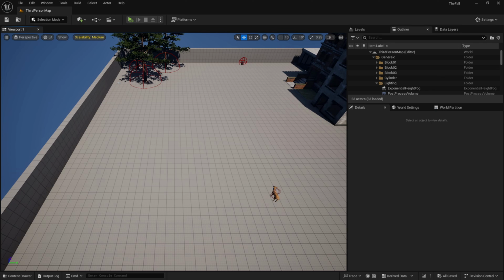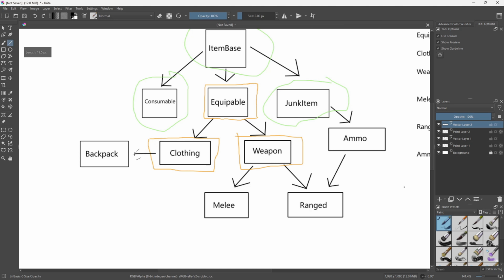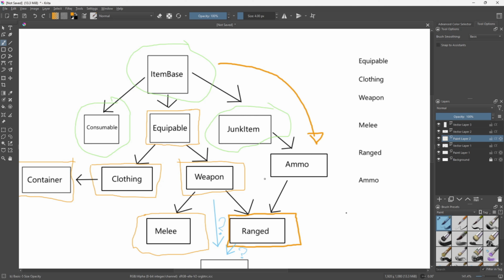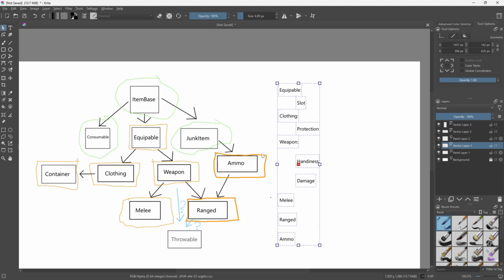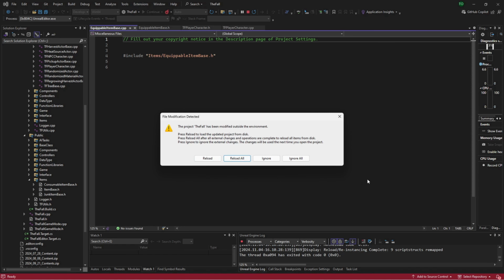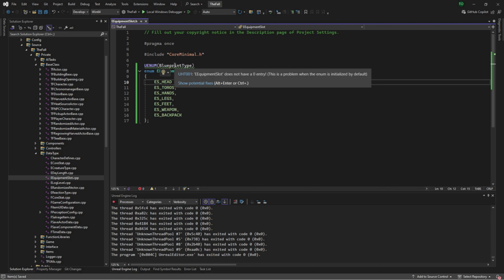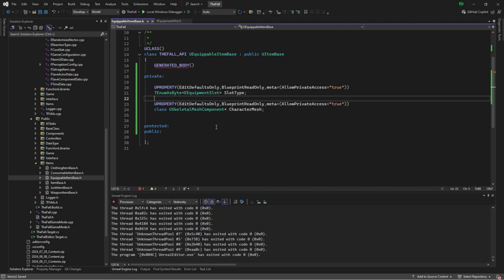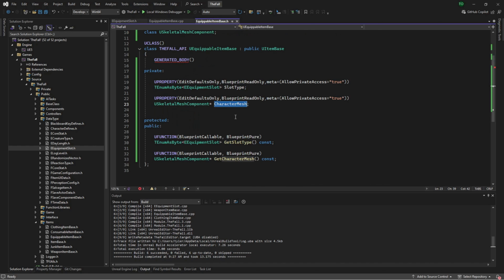UE5 C++ Survival Game EP 87 - Setting Up Equipment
In this episode, we start the process of setting up the character (and NPC) equipment.